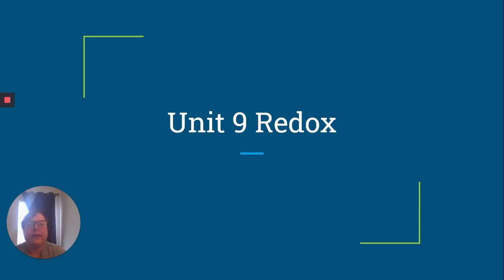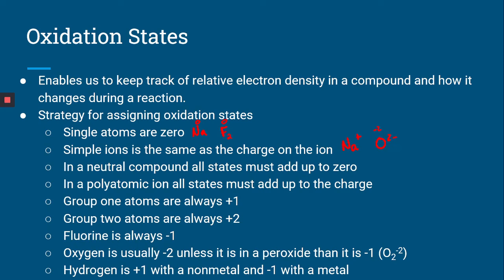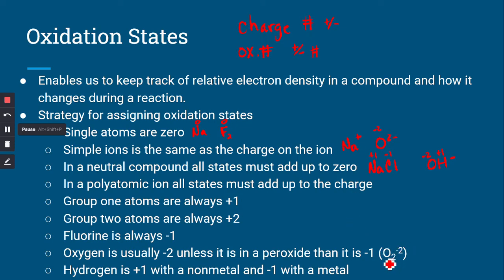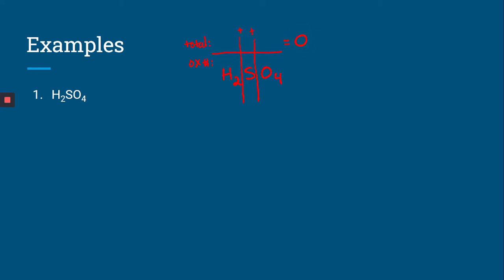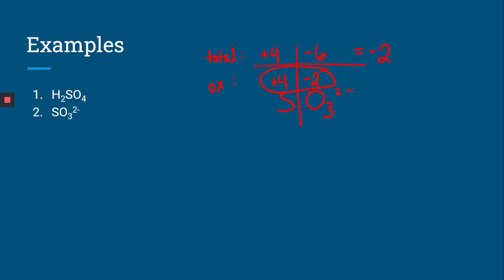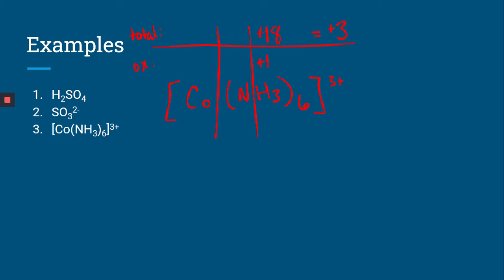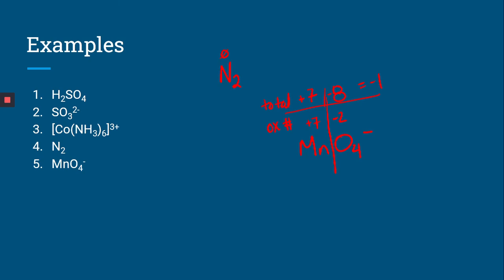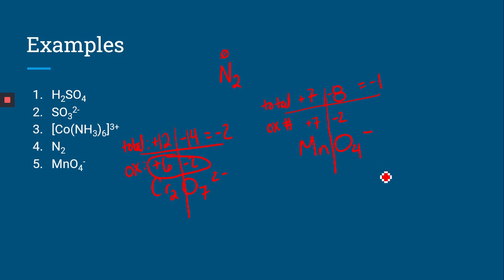9.1 Oxidation States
Students learn how to determine the oxidation state of various compounds.